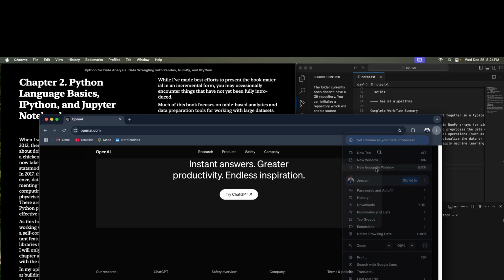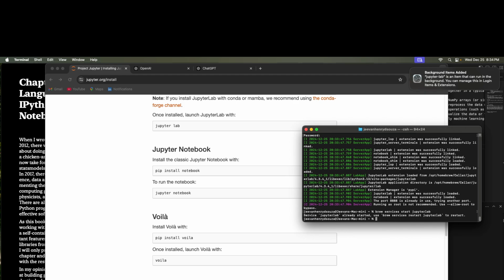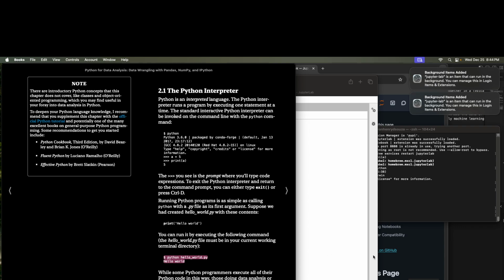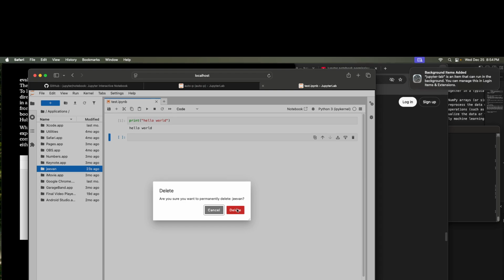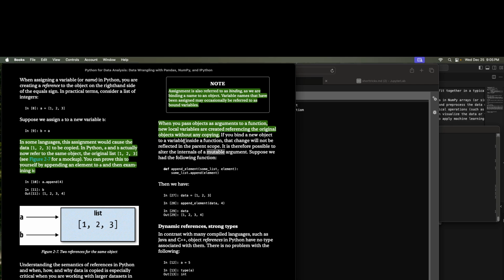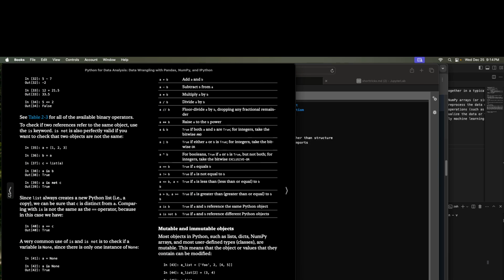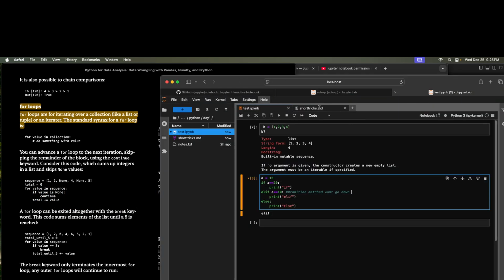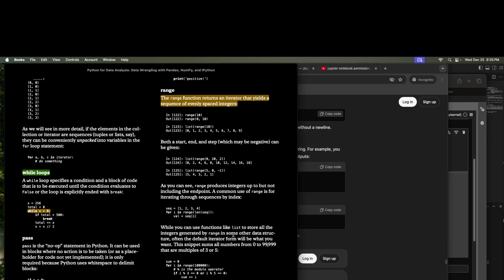How to Install Jupyter Notebook | Fixing Error Not writeable| Python Basics Introduction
**Description:**

Are you new to Python programming and looking for a comprehensive guide to get started with Jupyter Notebook? Or are you struggling to resolve Error No 30 in Jupyter Notebook? This video is your one-stop solution!

In this step-by-step tutorial, we’ll guide you through the installation of Jupyter Notebook, a powerful and popular tool for coding, data analysis, and visualization in Python. Whether you’re a beginner or an experienced developer, setting up Jupyter Notebook correctly is crucial for smooth and productive coding sessions. We’ll ensure you get it up and running without any hassle.

1. **Installing Jupyter Notebook:**
   Learn how to install Jupyter Notebook on your system in simple, clear steps. We’ll show you how to use Python’s package manager, `pip`, to install Jupyter, and we’ll address common pitfalls during the installation process.

2. **Fixing Error Not writeable:**
   Encountering Error No 30? Don’t worry! We’ll walk you through diagnosing and fixing this common error, explaining the reasons behind it and providing tested solutions to get you back to coding.

3. **Introduction to Python:**
   For beginners, we’ll include a quick overview of Python, its capabilities, and why it’s such a powerful programming language. From syntax basics to understanding Python’s role in data science, web development, and automation, this introduction sets the stage for your Python journey.

4. **Tips and Best Practices:**
   To enhance your coding experience, we’ll share tips and tricks for using Jupyter Notebook efficiently. Learn how to organize your notebooks, use shortcuts, and integrate Python libraries seamlessly.

By the end of this video, you’ll have Jupyter Notebook fully installed, the Error No 30 issue resolved, and a foundational understanding of Python programming. Whether you’re a student, data analyst, or aspiring software developer, this guide is tailored to help you get started with confidence.

- Python beginners looking to set up their development environment.
- Users encountering technical issues, such as Error No 30, in Jupyter Notebook.
- Anyone interested in learning the basics of Python programming and its applications.

Jupyter Notebook is a must-have tool for Python programming, offering a user-friendly interface for interactive coding. This video not only helps you install and troubleshoot it but also provides a glimpse into the exciting possibilities of Python. With clear instructions and practical solutions, you’ll gain the confidence to dive into Python projects and start exploring the world of programming.

Let us know your thoughts, questions, or suggestions in the comments section.

Let’s embark on this exciting Python journey together. Watch now and start coding like a pro!